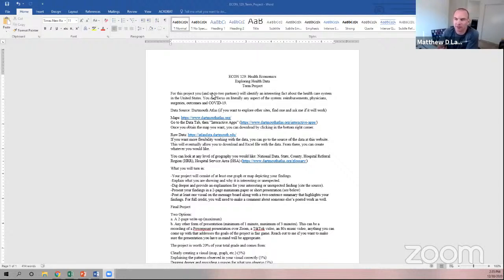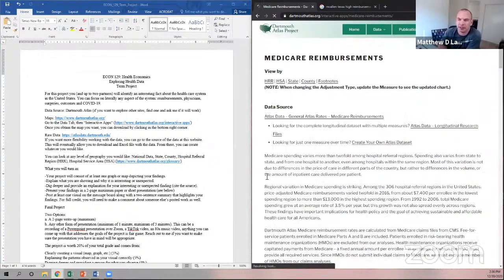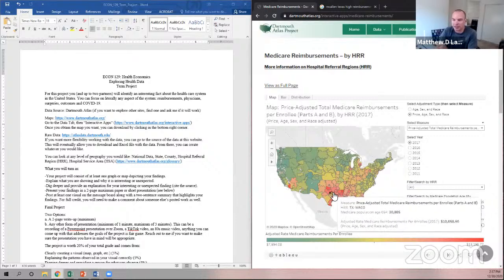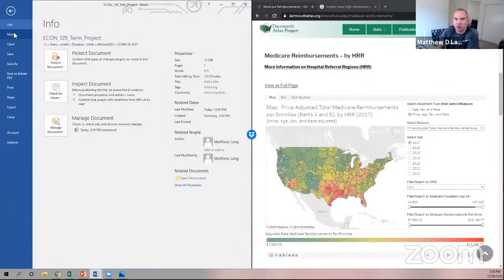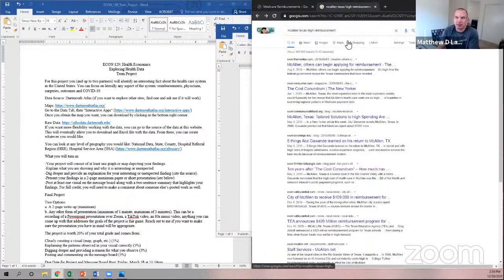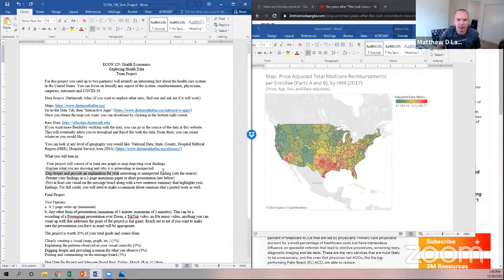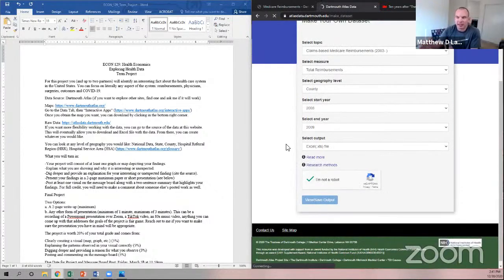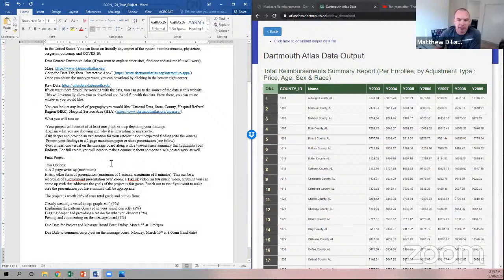ECON 129 - Health Economics Term Project